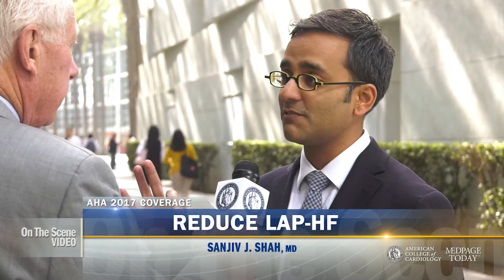AHA 2017 | REDUCE LAP-HF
Drs. Peter Block and Sanjiv Shah discuss REDUCE LAP-HF which examined a transcatheter InterAtrial shunt device for HF treatment. for full meeting coverage.